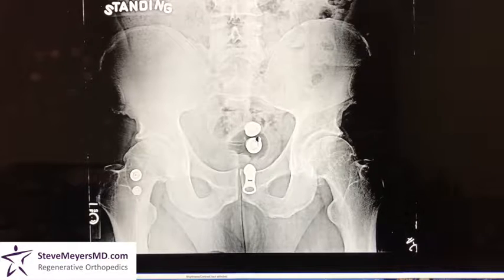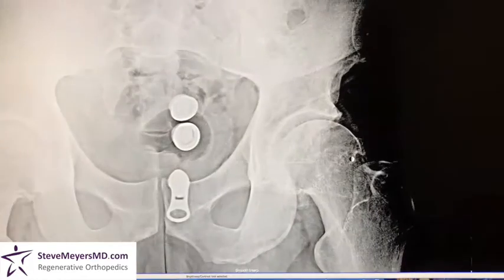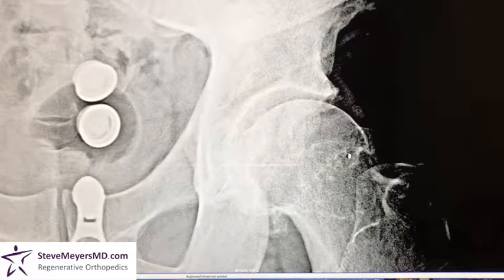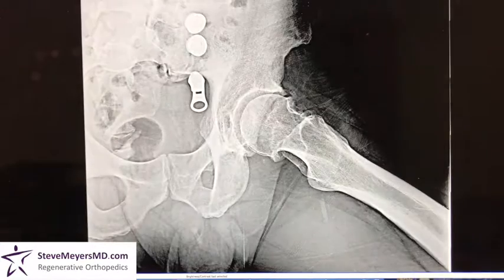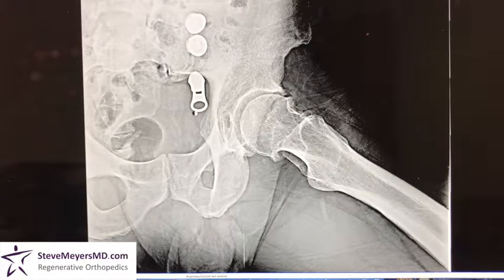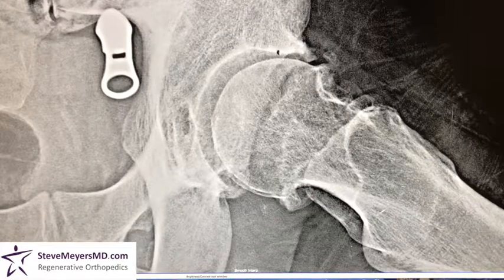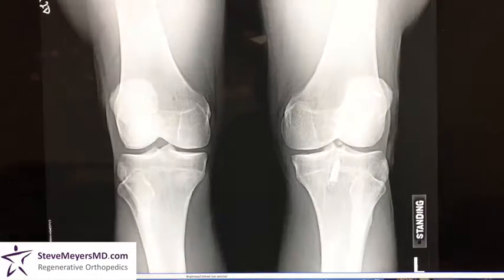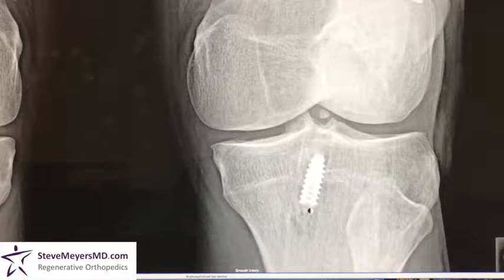Chris: First pain-free sleep in a decade after stem cell therapy for hip arthritis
38 year old with chronic multi-joint pain. He originally injured his left hip with a sports injury in college. He's had multiple surgeries on his left hip, left knee and left elbow. He was still having significant pain, particularly in the left hip simply with walking, sleeping and any sports. Before Stem Cell Therapy, his pain in the left hip was 7/10, left knee 4/10 and left elbow 5/10. Three months after treatment, his pain is 85% better in all joints.